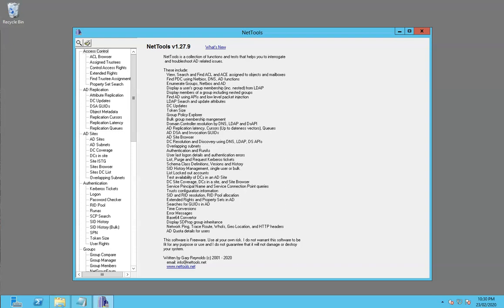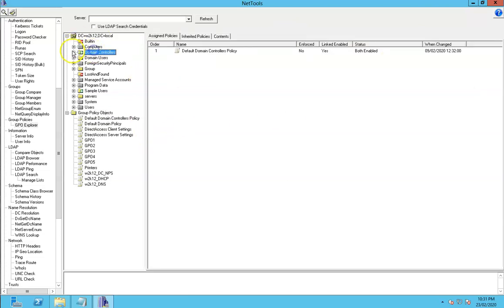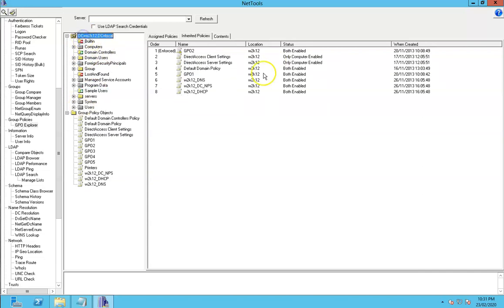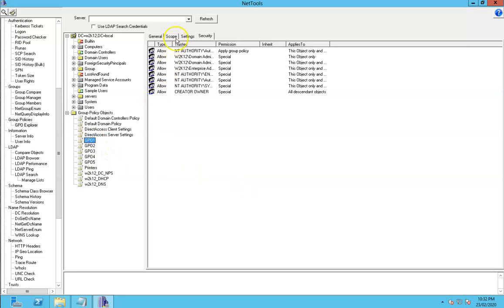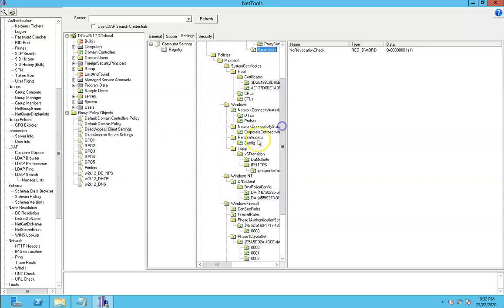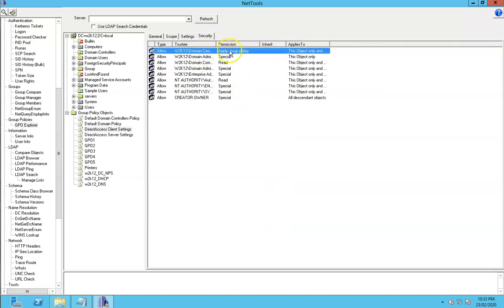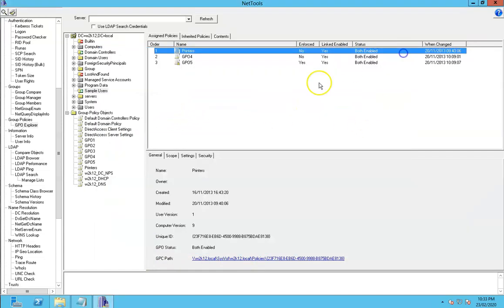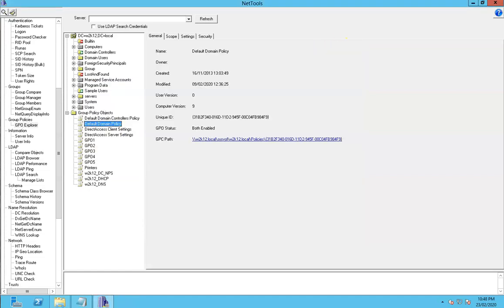NetTools - GPO Explorer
This is a quick tour of the GPO Explorer feature in NetTools.